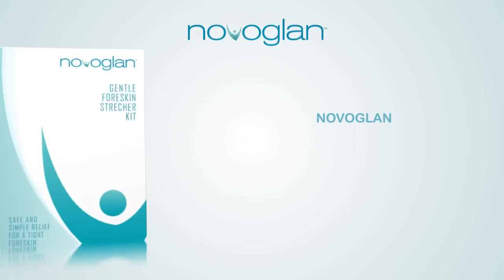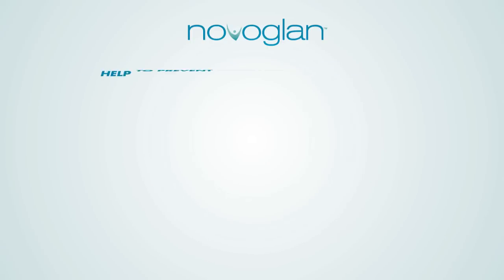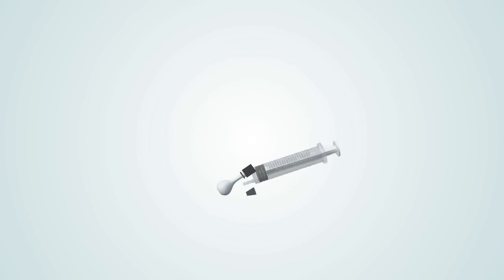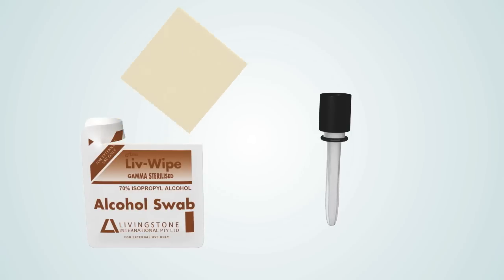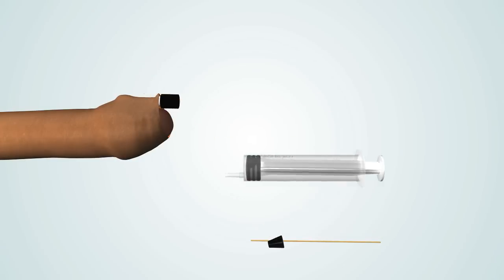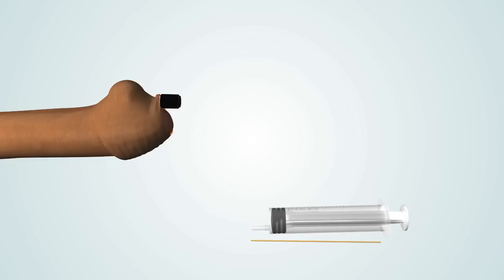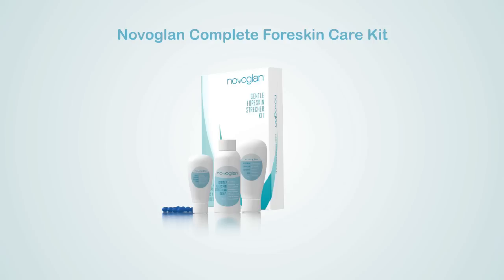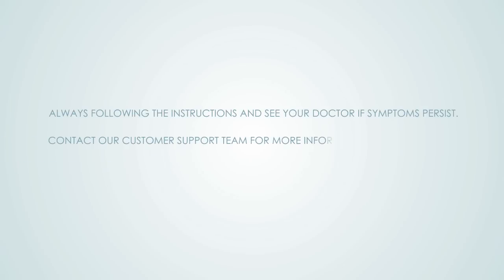Novoglan Phimosis Tight Foreskin Treatment Video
Novoglan Phimosis | Tight Foreskin Treatment Video shows you what Novoglan is used for, how to test and use the Novoglan Phimosis Treatment device, and helps you select the most suitable combination for you own personal needs.